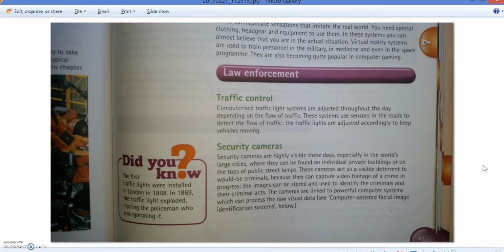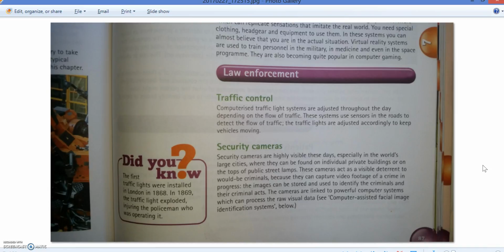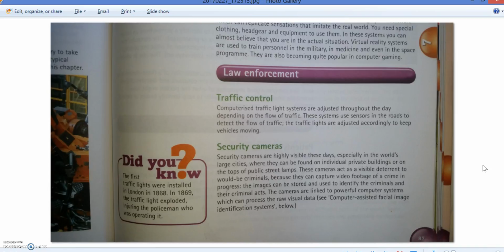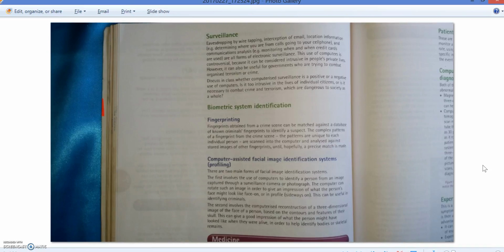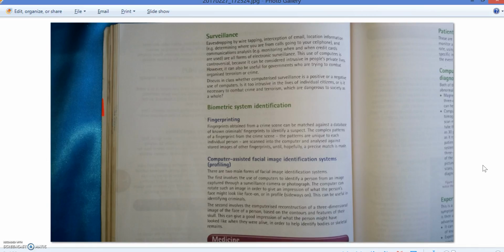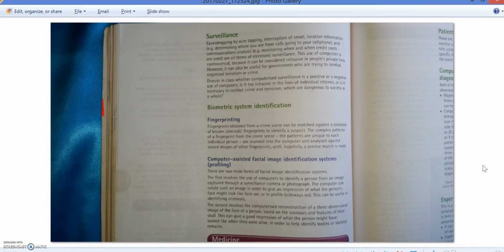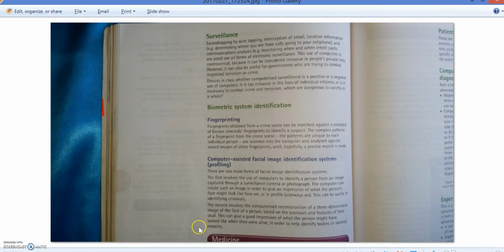6 Law Enforcement